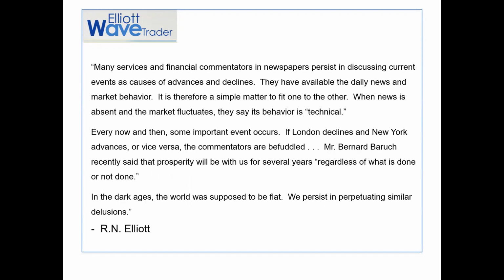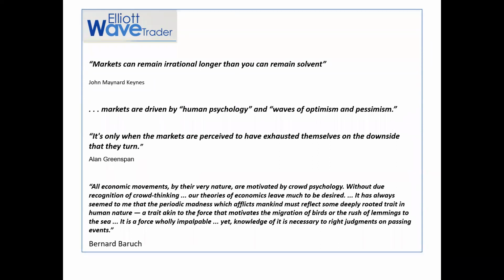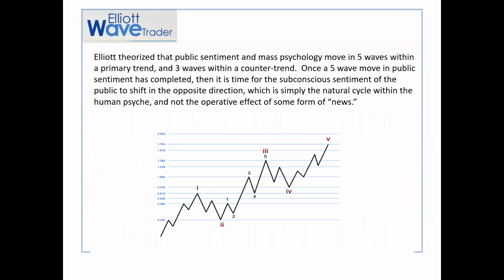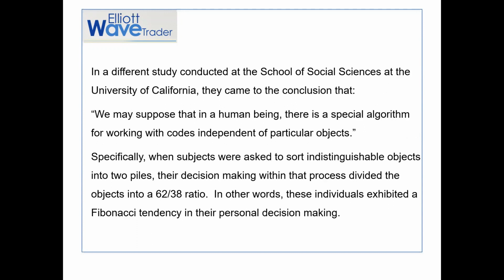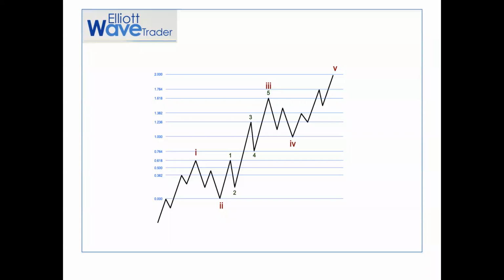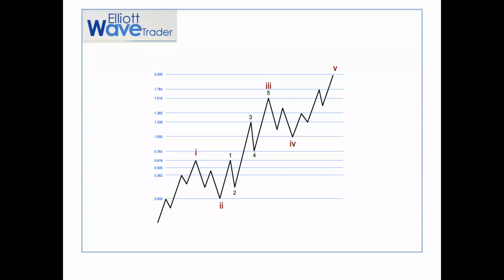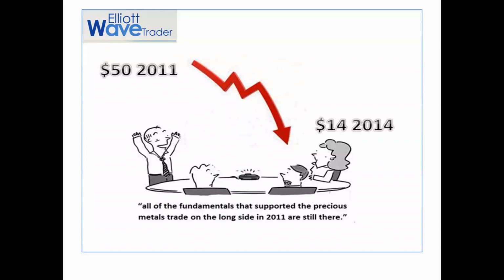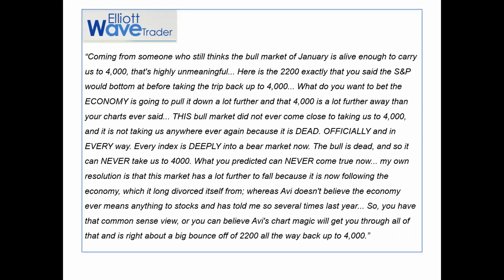⏰ Synergy Traders #41.10: How To Find The Major Turning Points In The Market with Avi Gilburt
Title: ⏰ Synergy Traders #41.10: How To Find The Major Turning Points In The Market with Avi Gilburt of ElliottWaveTrader.net (first time guest!)